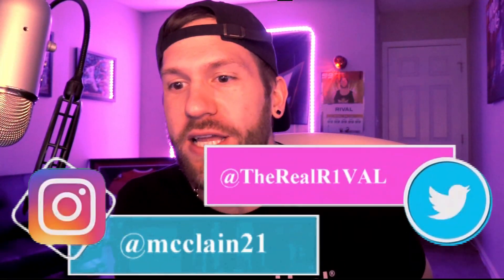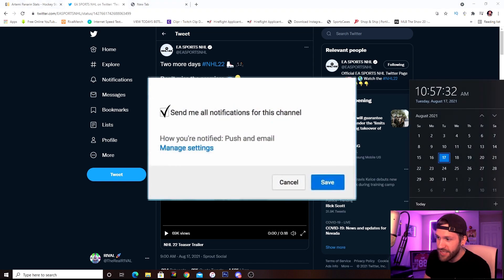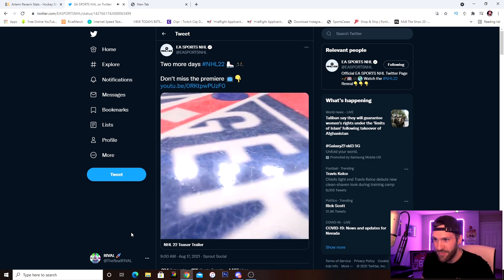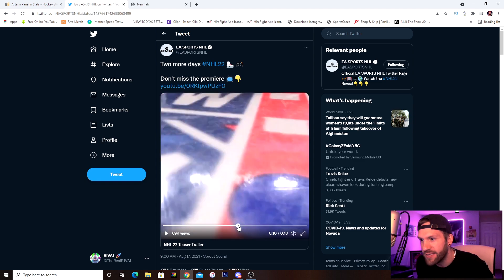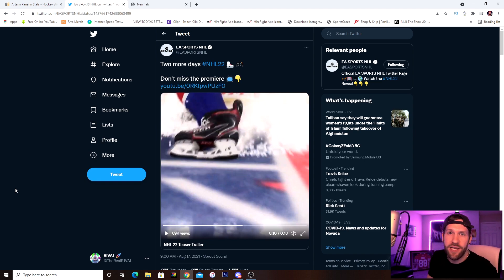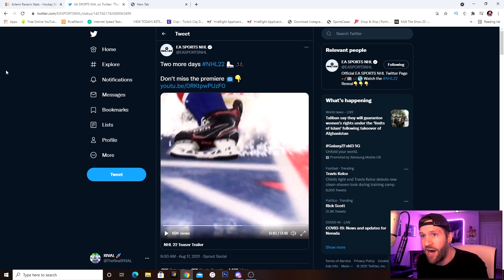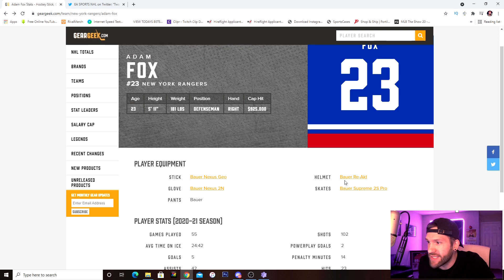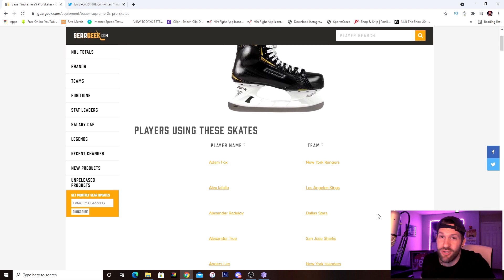ARTEMI PANARIN IS YOUR NHL 22 COVER ATHLETE! (I THINK!?) CHECKOUT WHAT EA POSTED!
You Can.
-Come hangout on DISCORD! Hoping to make a fun community to discuss HUT, and Hockey related topics!
for the background music

Title: ARTEMI PANARIN IS YOUR NHL 22 COVER ATHLETE! (I THINK!?) CHECKOUT WHAT EA POSTED!